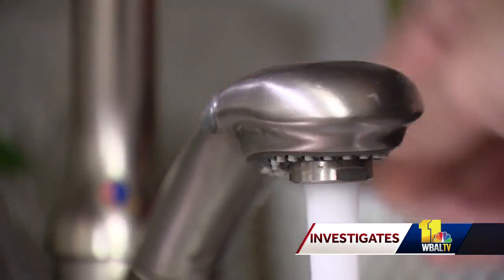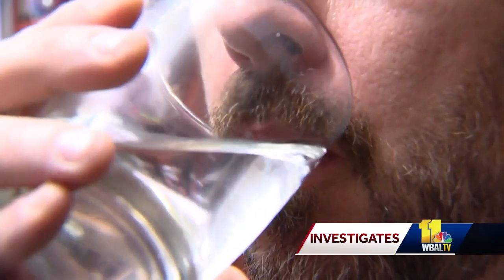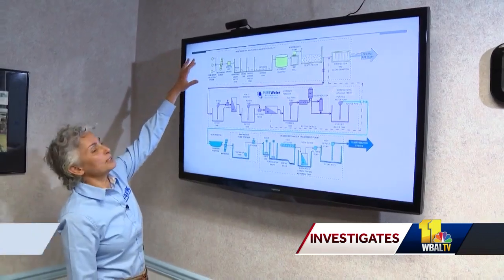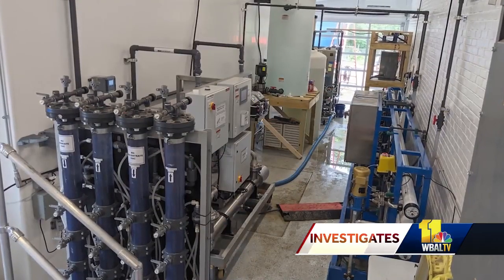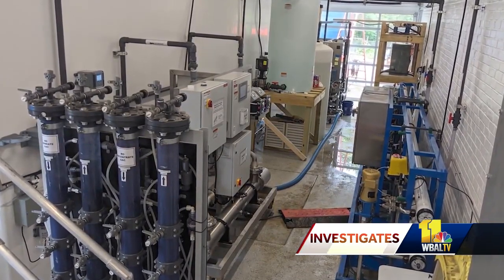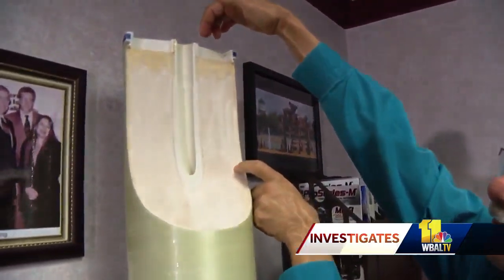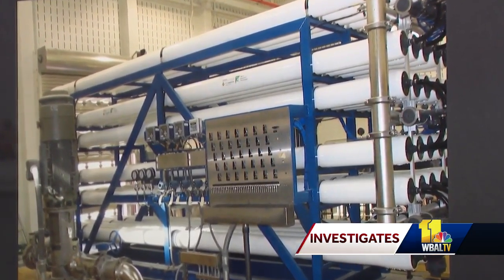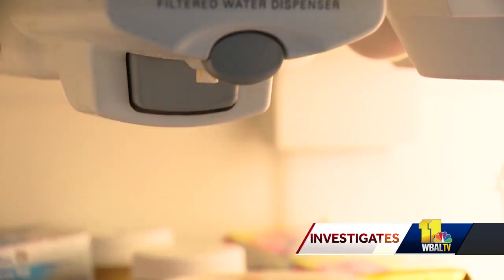Converting wastewater into drinking water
Facing a limited supply of drinking water, Westminster officials plan to convert sewage into drinking water. While some may consider treating wastewater for drinking to be disgusting, it's already a practice in drought-prone areas of the country. While the initial ick factor of turning sewage into drinking water is enough to make some people gag, 11 News Investigates has learned the process of creating the end product will be easy to swallow.